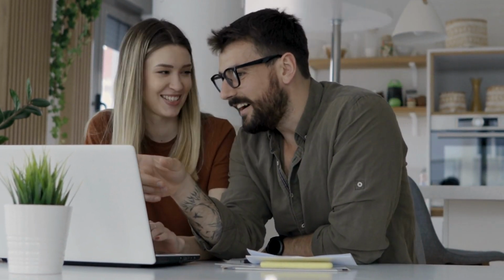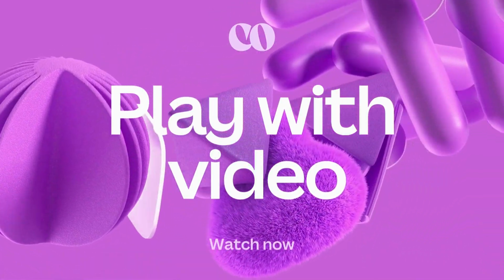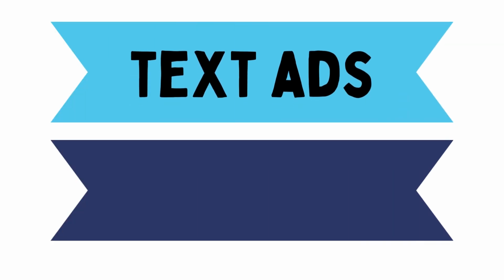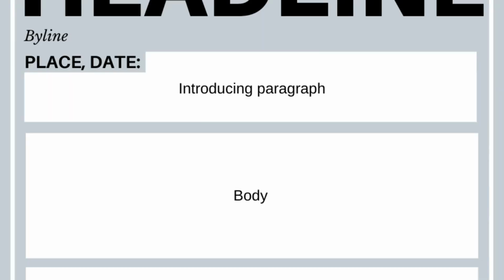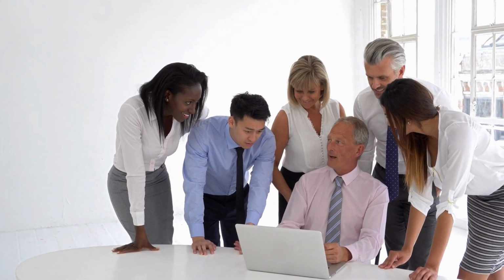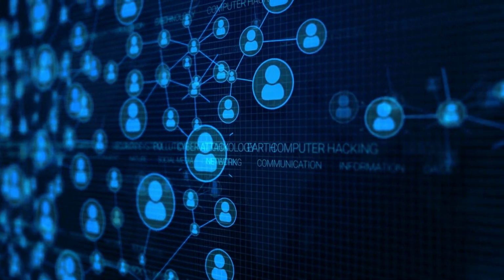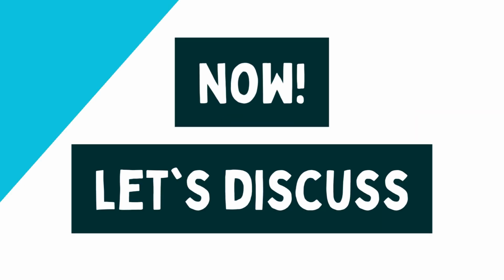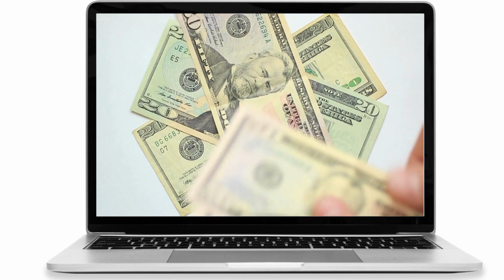Retargeting Marketing - Affiliate Marketing - The Complete Digital Marketing Course✨ Part 8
Hey Guys! Welcome to the complete digital marketing course, part 8 and today we will be discussing about what is retargeting marketing strategy, what affiliate marketing is and how to do it, and Native advertising (sponsored content)!

▶️ Here is the timeline of today’s discussion:
0:00 Retargeting Marketing Strategy
2:20 How does an Ad appear on a website
4:24 What is Affiliate Marketing
6:20 Affiliate program
7:49 Best Affiliate Marketing Platforms
9:05 Native Advertising
10:21 Outro

▶️ Retargeting Marketing:
It's easier to market and sell to existing customers than to find new ones. If you can reach people who have already visited your website, you can give them more and more reasons to buy your products. You can do this by using a retargeting strategy.

Retargeting is a digital marketing strategy that lets you know when a user has visited your online store. Once a user visits your store, they will see targeted ads for your products and services displayed via social media, banner ads on other websites, or ads on their search engine results page (SERP), enticing them to return.

Retargeting is a long-term marketing strategy. Once you set up your campaign, it will continue to run in the background, reaching more customers and getting your business more conversions.

With a retargeting campaign, you want to be the first brand on the customer's mind when they are ready to shop and spend money.

Both retargeting and what users expect from a brand have become more advanced. Keeping up with changes in the industry and how they affect your retargeting strategy is essential in the modern world.

Use the video tips to help boost your retargeting strategy for a higher conversion rate and a better user experience.

▶️ Affiliate Marketing:
Affiliate marketing is an advertising model in which a company compensates third-party publishers to generate traffic or leads to the company’s products and services. The third-party publishers are affiliates, and the commission fee incentivizes them to find ways to promote the company.

Affiliate marketing is a great way to drive sales and generate significant online revenue. Extremely beneficial to both brands and affiliate marketers, the new push toward less traditional marketing tactics has certainly paid off.

If a business operates solely online, hiring an affiliate can help them reach more potential customers. An affiliate could own multiple websites or email marketing lists. The more websites or email lists an affiliate has, the more extensive its network.

After being recruited, the affiliate shares information about the e-commerce site's products with their audience. The affiliate does this by running banner ads, text ads, putting links on its websites, or sending emails to its clients. Firms use ads in the form of articles, videos, and pictures to get people interested in a service or product.

When someone clicks on one of the ads or links, they are sent to the e-commerce site if they buy the product or service, the online merchant credits the affiliate's account with the agreed-upon commission.

▶️There are some best affiliate marketing platforms:
• CJ Affiliate (Commission Junction)
• Amazon Associates
• Win trade
• Dobler
• Max Bounty

▶️ Native Advertising:
Native advertising consists of advertisements that are seamlessly incorporated into a piece of content. They are called "non-disruptive" ads and usually come as sponsored content. These ads will match the style and flow of the content they're in without being pushy or annoying.